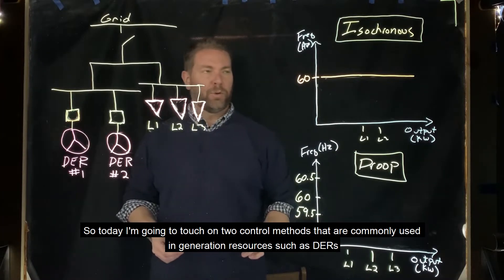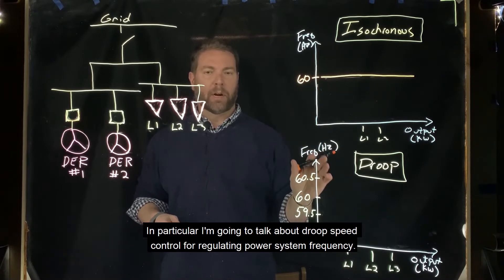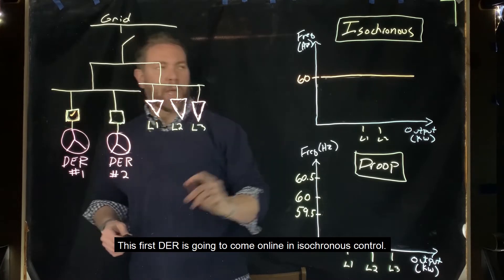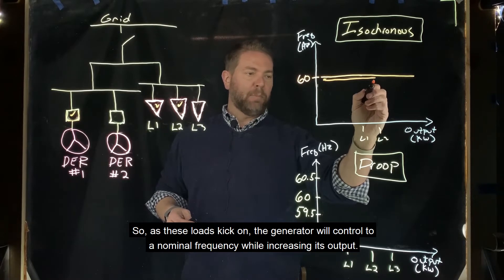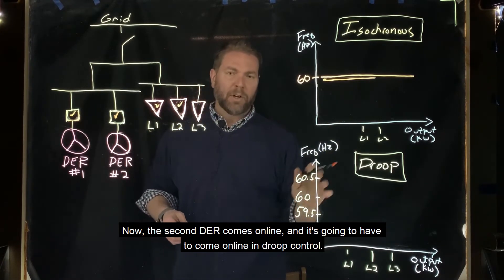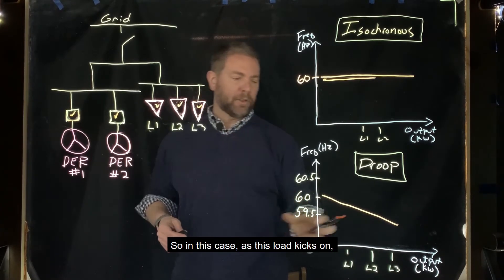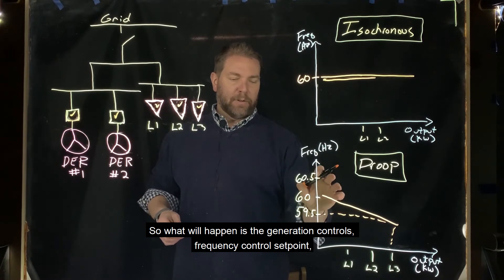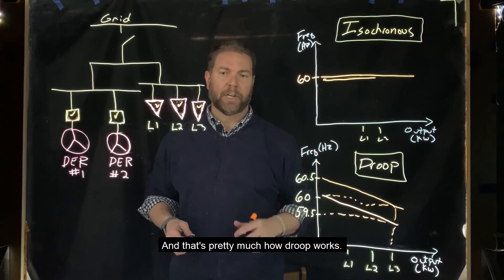Two Minutes or Less: Isochronous vs. Droop Control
If you’re planning a DER project, you’ve probably heard these terms thrown around when talking about generation controls. POWER senior engineer Jason Philhower walks us through the difference between isochronous and droop control methods in this quick video.